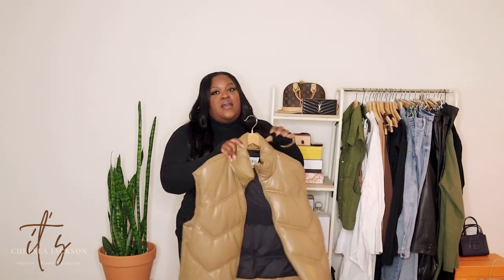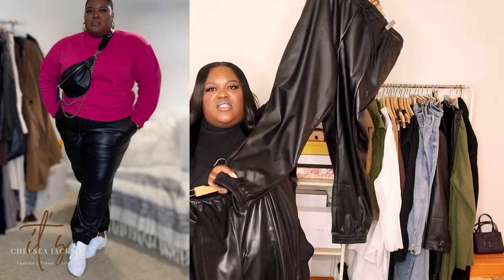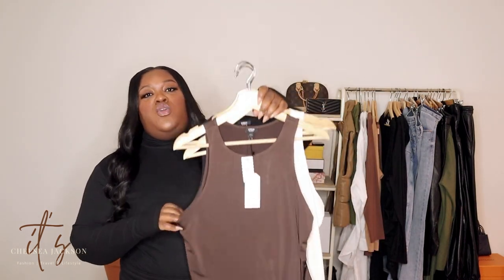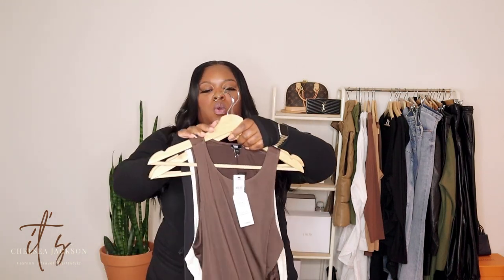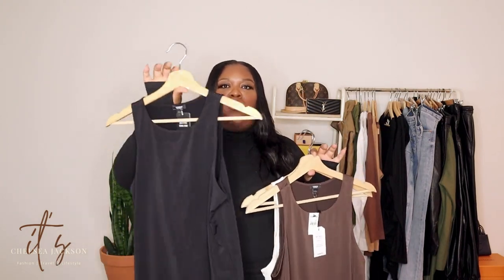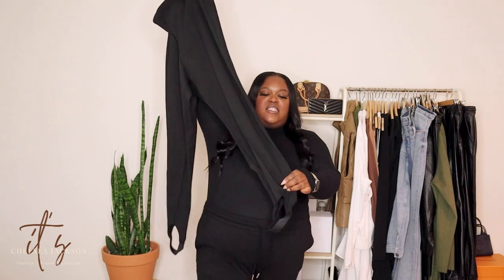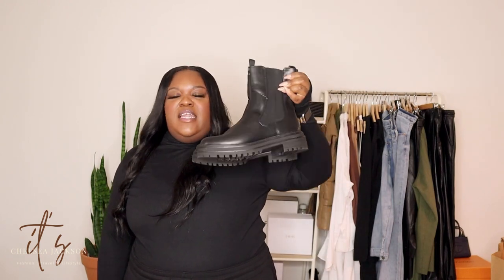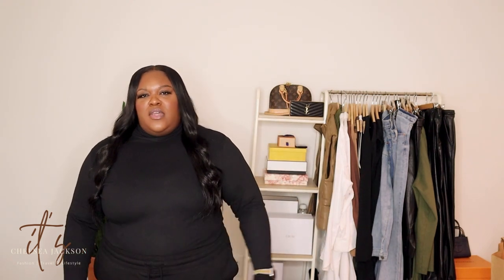How I Built The Perfect Capsule Wardrobe | Plus Size Minimalist Wardrobe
I built the PERFECT capsule wardrobe for myself and I’m so excited! I am definitely into minimalist fashion these days! In my most recent videos I show you some basics and foundational pieces, well today I’m going to show you how it all come together! Y’all don’t know go happy I am to not have to think twice about what I’m going to wear because with this capsule wardrobe I can just switch pieces out! Let me know below if you have a capsule and if so, have it made a difference in your life? I look forward to hearing from you!

Brown Asymmetric Top

Black Shoulder Dress

Black Muscle Tee

Pretty Little Thing Jeans

Fashion Nova Jeans 1st Pair Shown

Fashion Nova Jeans 2nd Pair Shown

H&M Stirrup Legging

Express Bodysuit

Banana Republic Long Sleeve Bodysuit

Banana Republic Sleeveless Bodysuit

Black Platform Boot

Black Chelsea Boots

Join Poshmark use code: THEPINKSTORE to get $10

Mail:
Chelsea Jackson